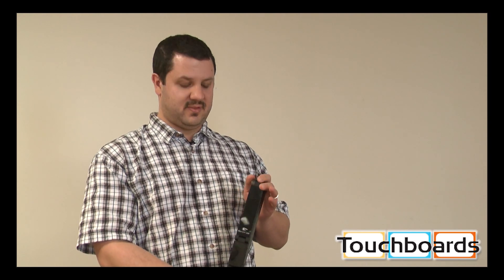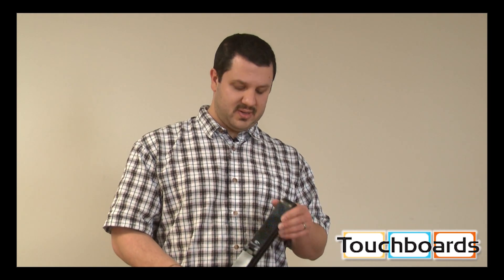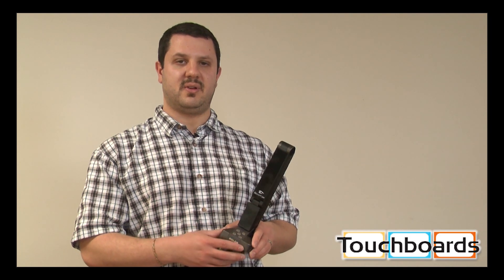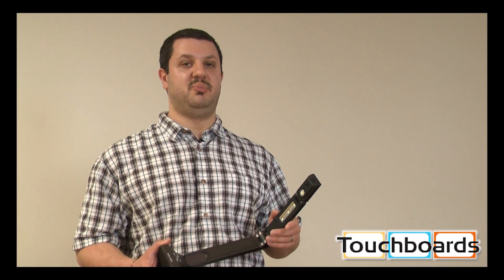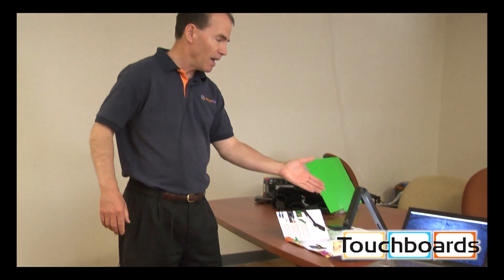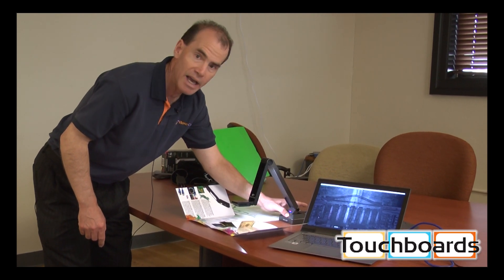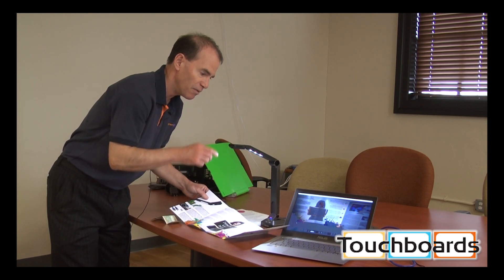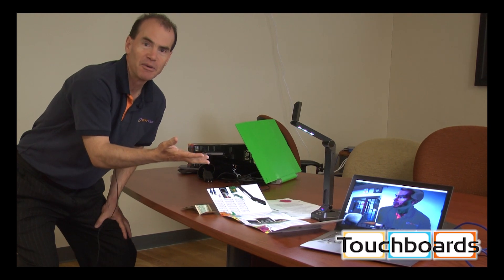Hovercam Super Solo 8 general review / demo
Solo 8, World's first 4K resolution document camera!

This new Super Solo8 camera is a "solo5 on steroids."  It is faster, has higher resolution, stunning video quality, and a much more powerful zoom using patented ASR technology. In layman's terms, this is the best Hovercam ever built...hands down! It also ships with powerful new software called Flex10 (see Q&A section on this page for more info on Flex 10)

The new UVC processor chipset and electronic imaging components features deliver ultra-high definition video over SuperSpeed USB 3.0 and the older USB 2.0 standard at 30 frames/second. Solo 8's exciting new features and cutting edge controls have never been seen before in a USB document camera. The Solo 8 is the only camera that can truly deliver the sensor's full 8MP resolution in every video frame, which is equivalent to 4K resolution. The image is resized in real-time to adapt to the screen's display resolution. True 8MP clarity or resolution is being delivered at a 30 frames-per-second speed. Over USB3.0, we deliver uncompressed YUV video @ 30fps. Over USB2.0, the video is lightly compressed MJPEG @ 30fps.

The HoverCam Solo 8 is our first document camera built on the HoverCam Photon 1.0 Imaging Engine. A powerful ARM processor serves as the Solo 8's brain and makes it a highly intelligent small computer. When coupled with the Flex 10 software, Solo 8 achieves exceptionally high performance. Real time commands, responses and computations take place between the host computer and the Solo 8 to formulate the best video delivery strategy for optimal bandwidth utilization, screen size adaptation, exposure control, focus control, color balancing and other advanced camera control functions. The advanced architecture of the Photon 1.0 Imaging Engine makes the Solo 8 stand out in control flexibility and maximum performance. It is unlike any document camera.